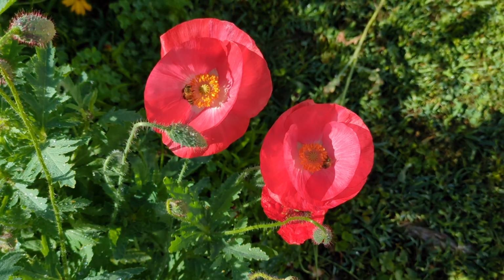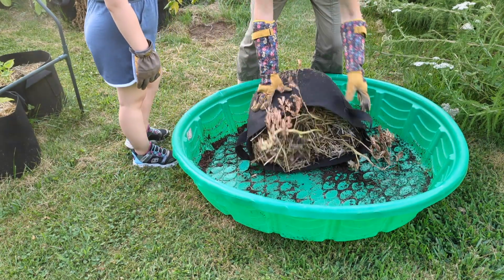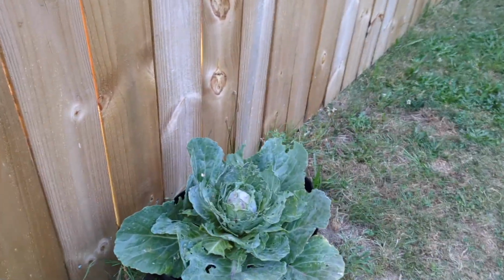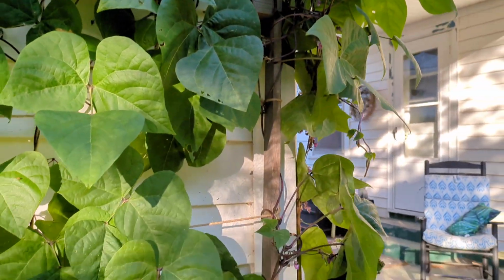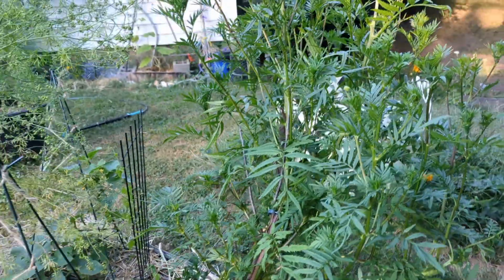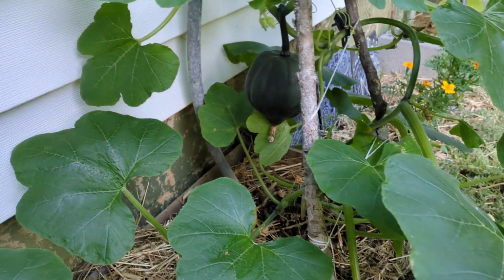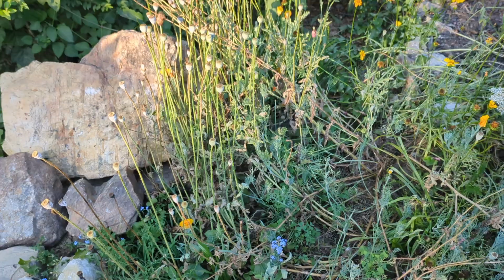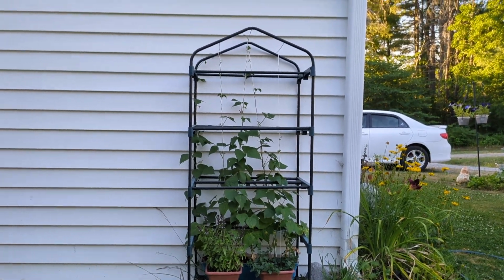garlic braids, pests, blossom end rot, rain barrels, first potatoes and more | June | Garden Vlog 5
Summer has brought the heat and pest pressure to the gardening process. I've been facing new issues, trying new things, and enjoying organic food everyday this past month. If you have tips, comments or stories to share from your experience, please do!

I'm an artist growing a small food and herb garden on a rental property in WNC. I grow mostly in raised beds and containers, experimenting to learn as much as possible along the way.

Make Art 🎨 Plant Seeds 🌱 Trust Spirit ✨